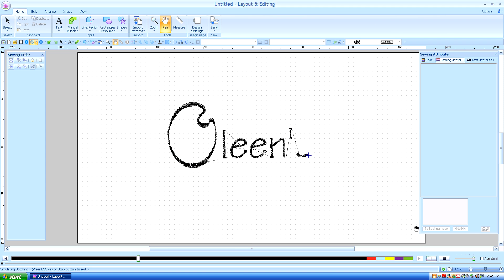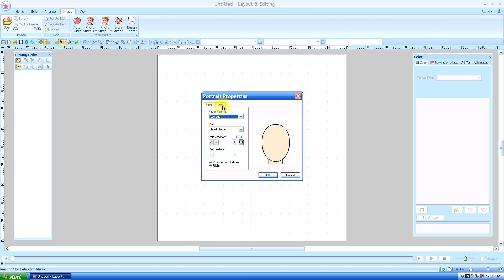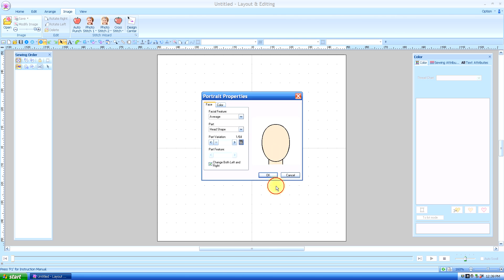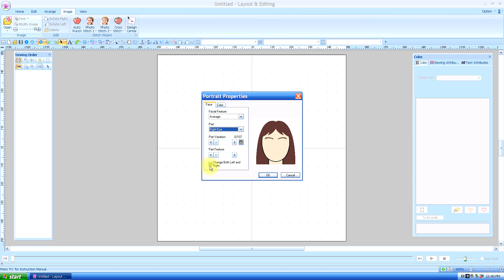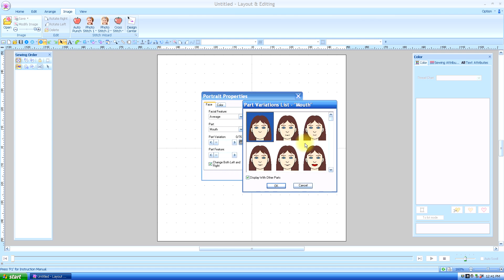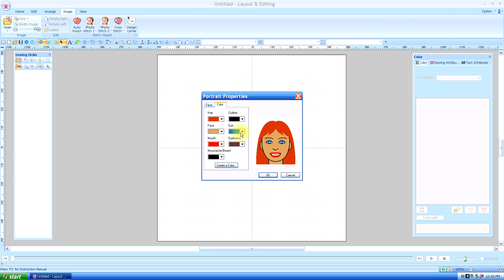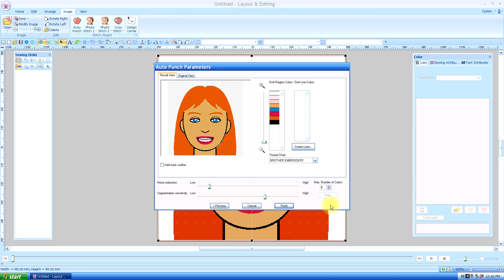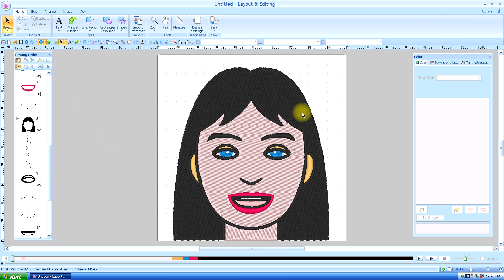Brother PE Design Next- Image from portrait (lesson 30)